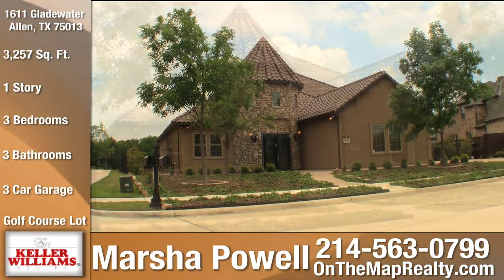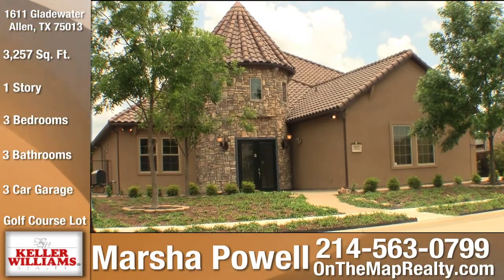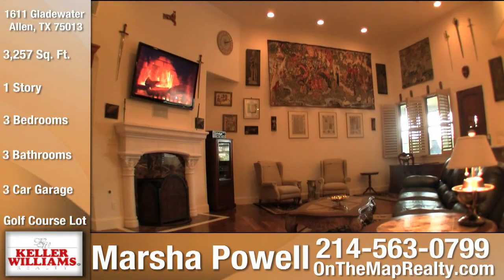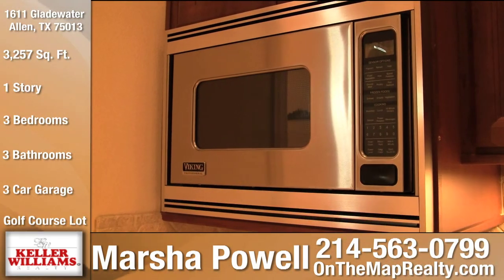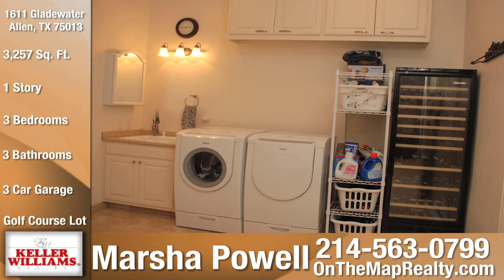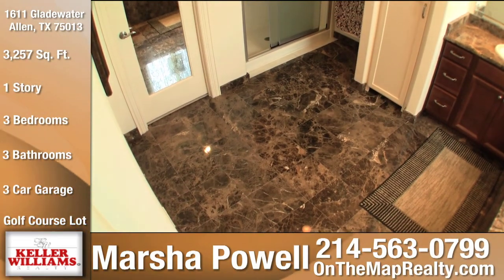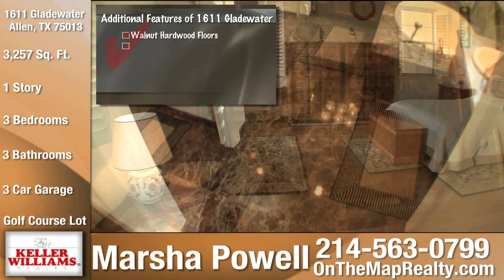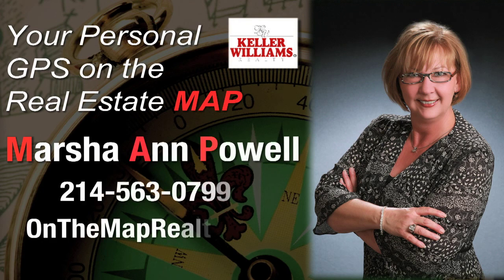Unique Custom Home Golf Course Lot Prestigious Twin Creeks Keller Williams Realty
Welcome to 1611 Gladewater. This truly one of a kind custom home has 4 bedrooms and 3 full baths. Located just 20 miles north of downtown Dallas this rare old world style home is located on the 15th tee of prestigiously acclaimed Twin Creeks master planned community in Allen, TX. This single story 3,257 sq foot home is perfect for those that are looking to downsize with style or retire in luxury. The ornate landscaping which requires less water, and maintenance are environmentally friendly unique features of this home.
Notice the beautiful stucco & stone exterior with Tejas Espana barrel-style tile roofing. Entering through the huge metal and glass over wrought iron front double doors
this home features a fully functional architecturally stunning Turret. Through the second set of interior double doors you will find the formal dining room to your right.
Just off the formal dining room is the butlers pantry with glass insert cabinets. To your left is the study  which features  french doors, wood wainscoting, a coffered ceiling and crown molding. Moving  forward you arrive in the large and spacious family room. With its gas log custom stone & marble fireplace, vaulted ceilings
and views from  the kitchen you instantly feel the openness and flow for this space. The gourmet kitchen which over looks the family room features granite counter tops, viking appliances, Shenandoah Maple Cabinets, a huge center island, customized with a wine rack and extra storage,
6-burner gas cooktop with built-in grill, a large walk-in pantry and double convection ovens. Making this kitchen professionally equipped and built for entertaining.
Just off the breakfast nook is the oversized laundry room
with custom cabinets, sink and two dedicated electrical outlets, and access to single-stall garage. From the family room and through the 8ft wood door with opening speakeasy we arrive on the 800 square foot covered patio
with 2 ceiling fans,  decorative lighting and gas line for outdoor grilling.  From the huge family room you'll find the master suite. Elegant and relaxing you will enjoy panoramic views of the outdoors. Lavish in the luxurious master bath with marble-surround jetted tub, marble tile floors, marble slab counters with dual vanities and the inside Kohler Sauna Shower. If space is what you desire you'll find plenty of it in the 13x14 Master Suite walk-in-closet. With the enclosed architecturally stunning turret
and oversized  patio which are all part of the foundation,
this allows for 4900 sq ft of total under-roof living space.
Additional features of 1611 Gladewater are:
Walnut hardwoods
Tile and Marble
Insulated wood-faced  3-car garage
Crown Molding
Arched Doorways Columns & Art Niches
Sanitron and GE UV water Purification System
Pella windows,
Radiant barrier
95% efficient furnaces
19 SEER AC units.
For More Information on 1611 Gladewater contact Marsha Powell with On the Map Realty
Your personal GPS on the real estate map